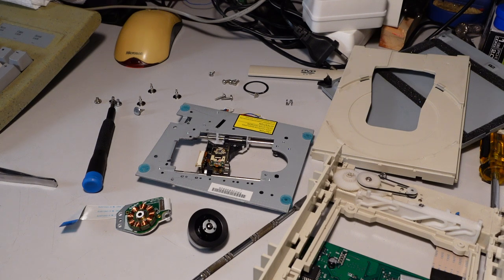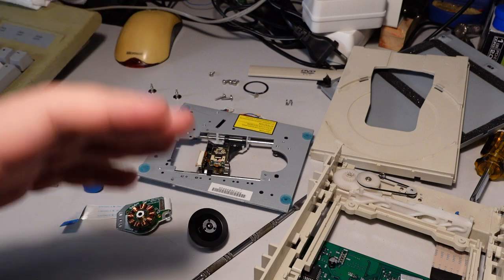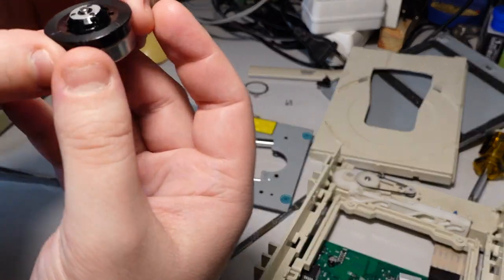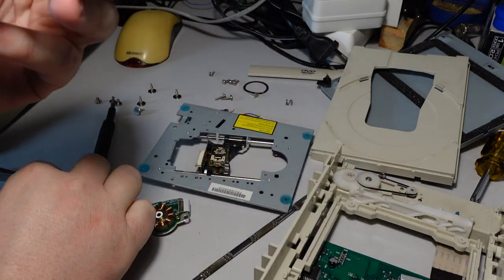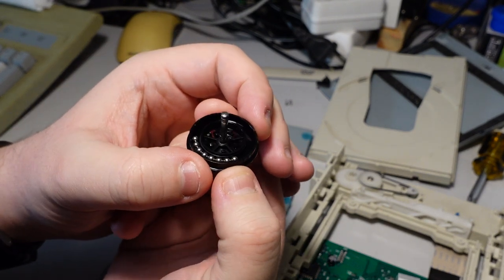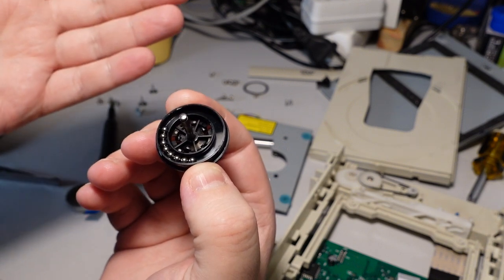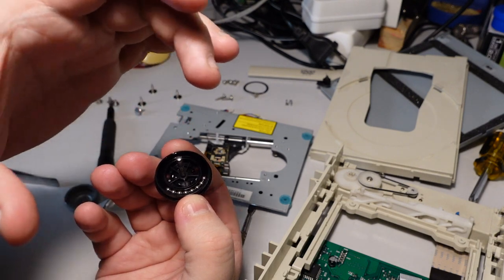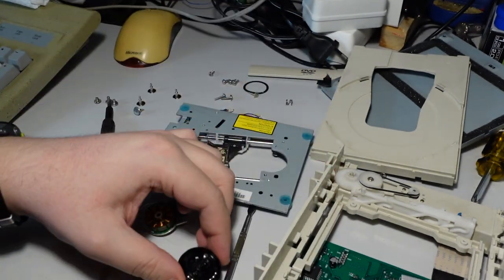The simple but brilliant engineering of self-balancing spindles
A short video about a beautiful piece of engineering inside a common CD-ROM spindle.